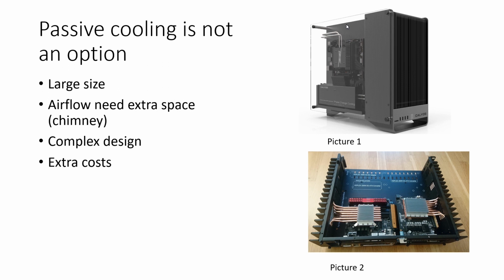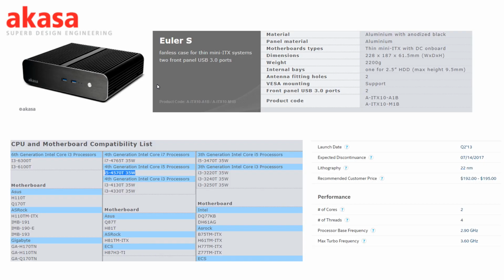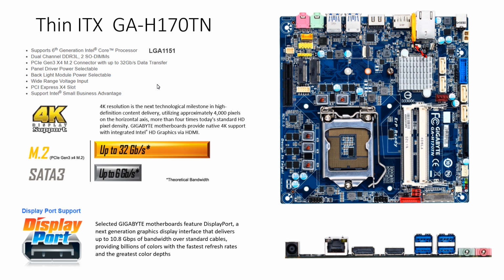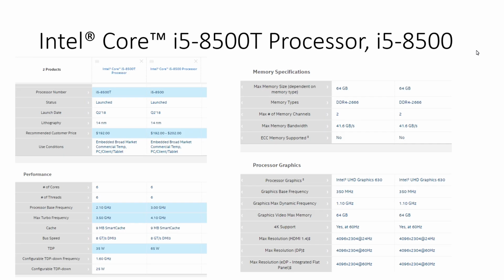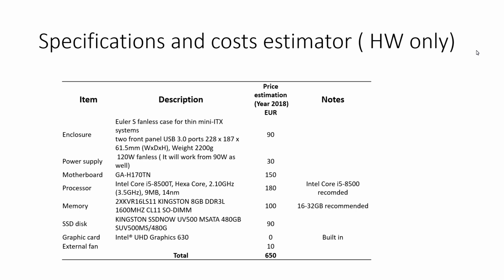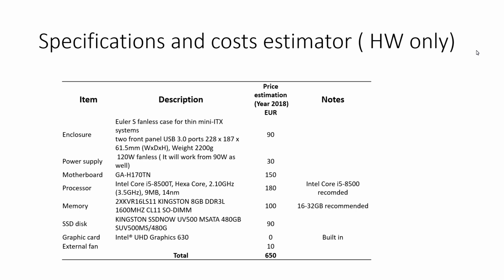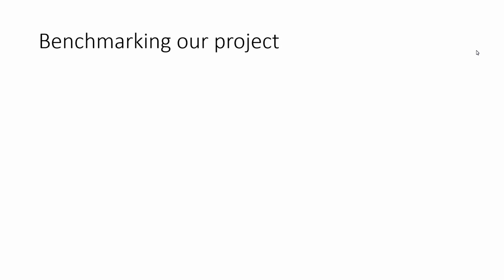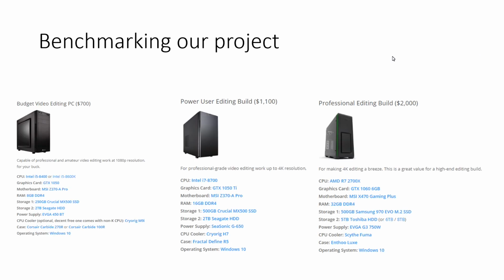How to build Silent PC for video editing EN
This is complete guide how to build silent High-Performance PC for Video Editing purposes. Video consist of two parts. First part is explaining video editing computer requirements for small studio purposes. Second part gives step by step guide how to assembly PC. Video contains detailed assembling instructions and noise tests in close camera proximity. Only industrial available components have been used in this project making it easy to repeat for any specialist with PC design beginner knowledge.